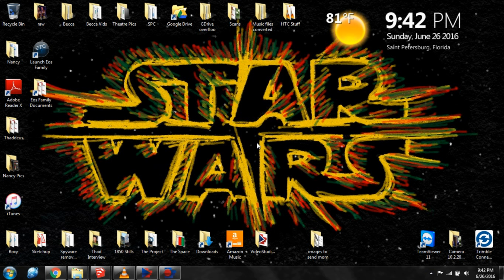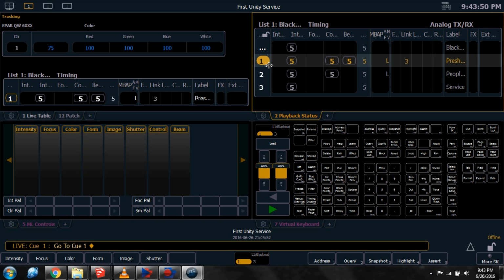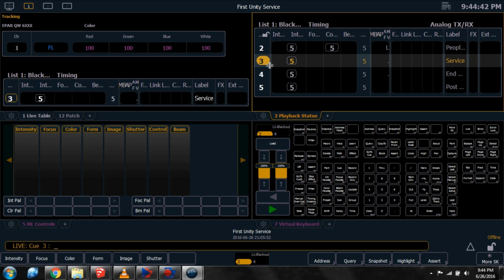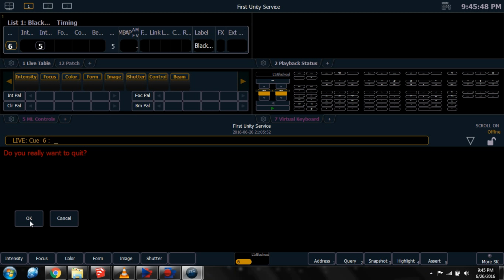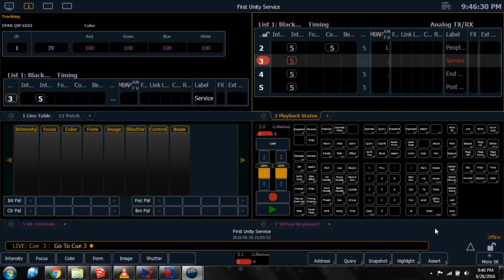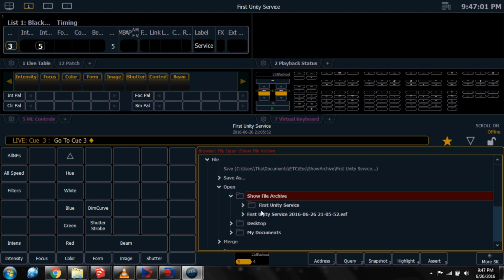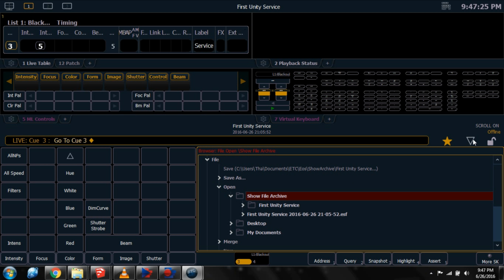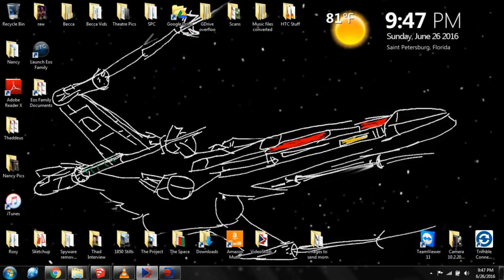First Unity Light board